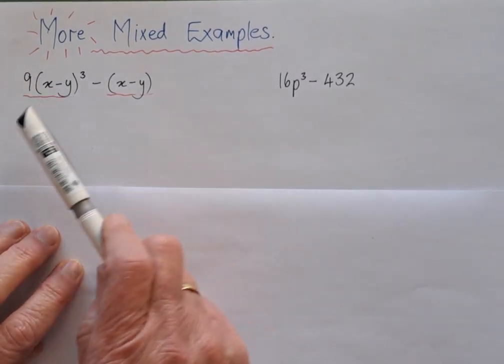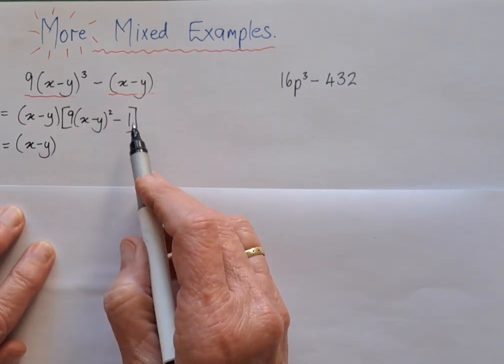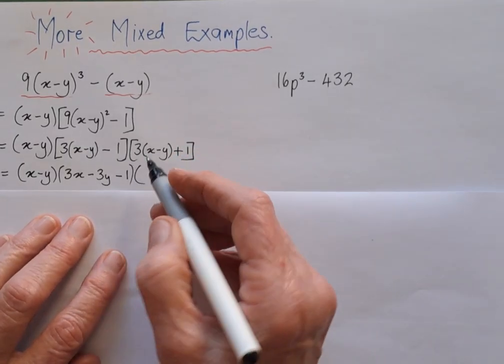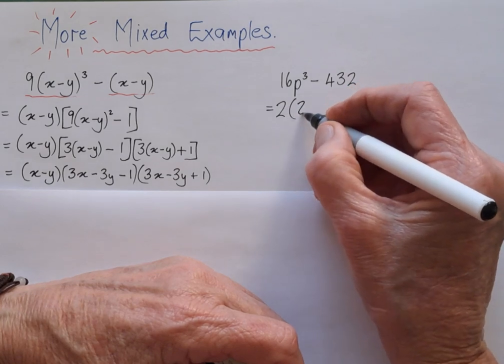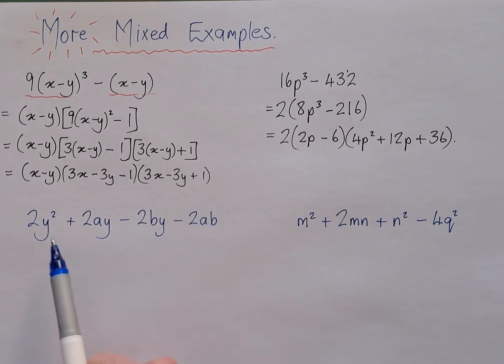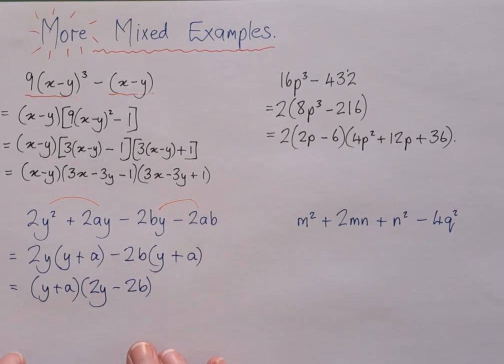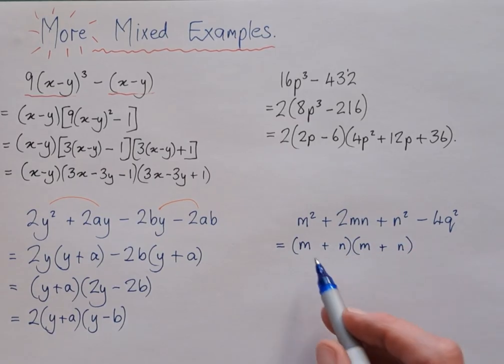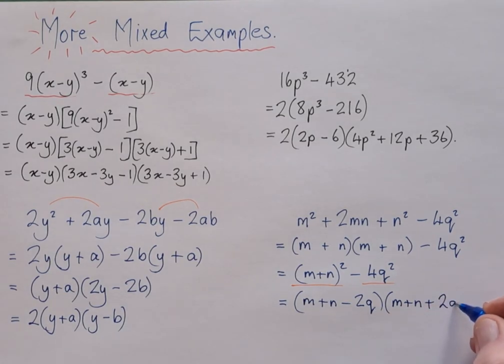Factorisation | Ep 9 | Mixed Factorisation Part 2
mixed factorisation in one calculation
'common factors'
'DOTS'
'trinomials'
'grouping'